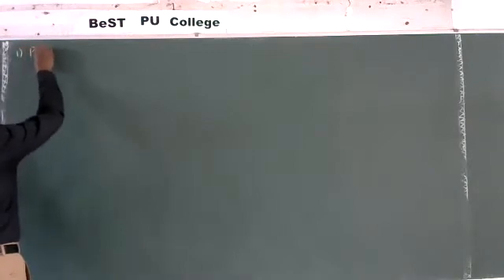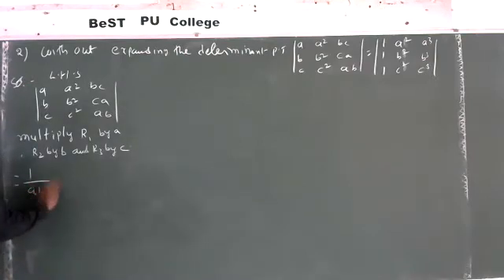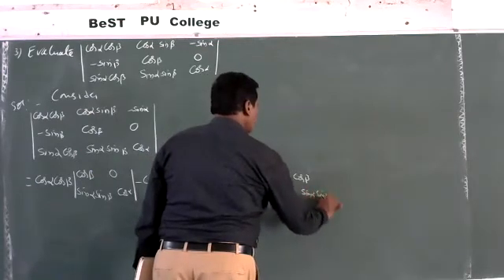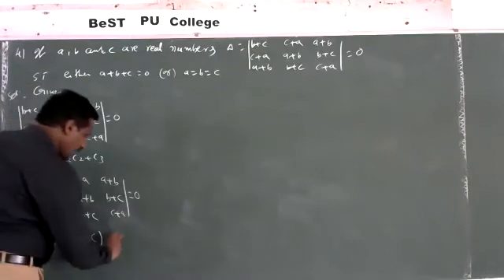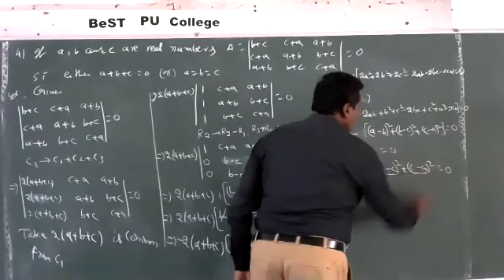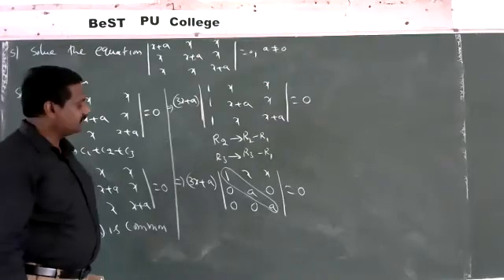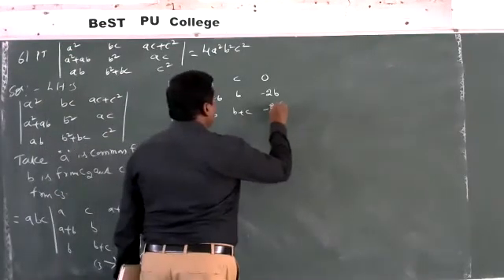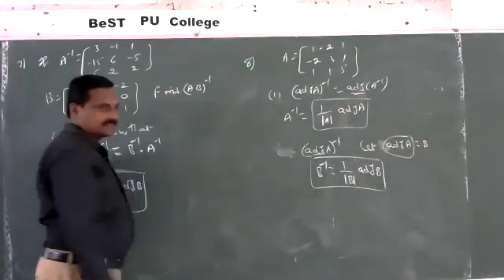25 08 2020 10AM SSR SIR